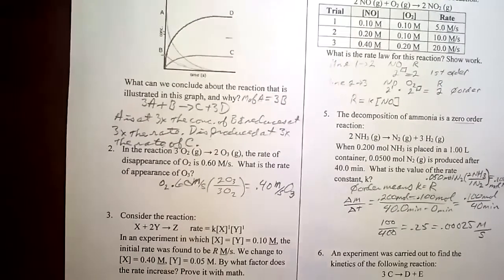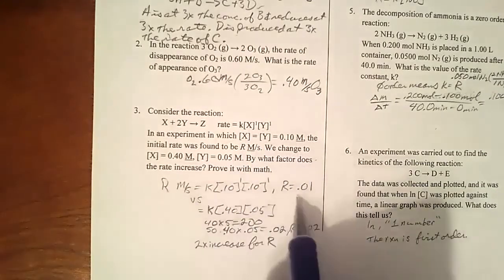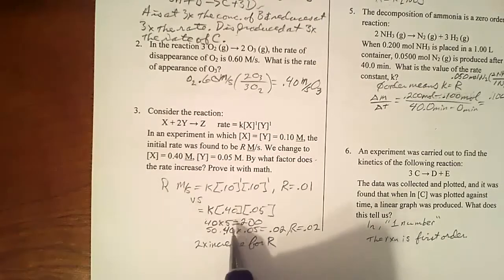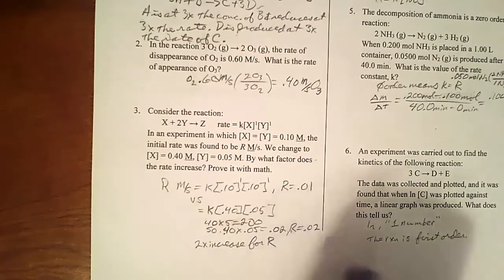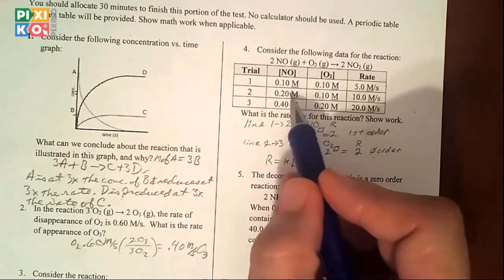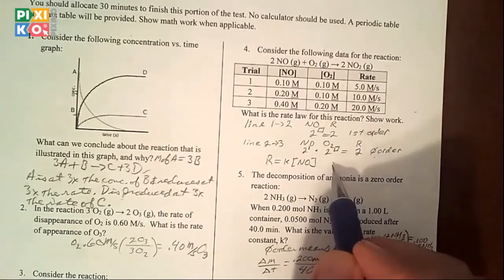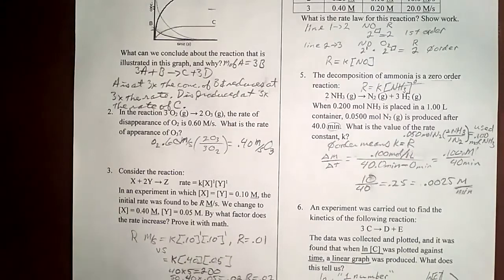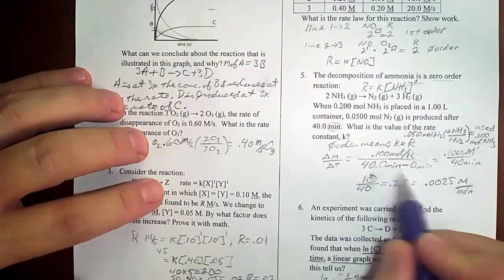Ch. 2 test overall 1-9